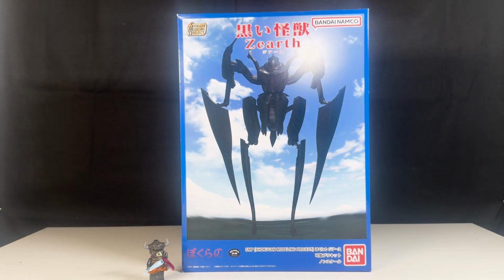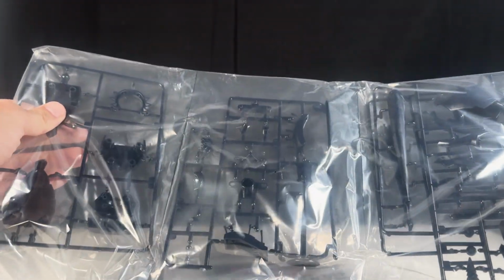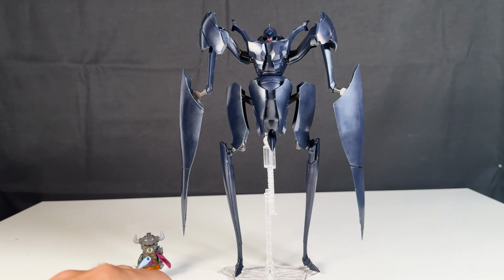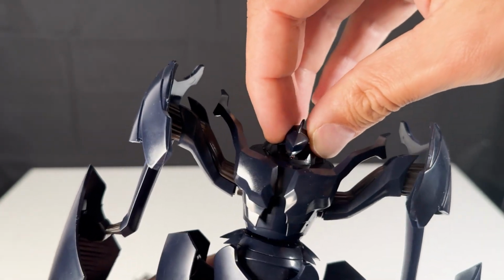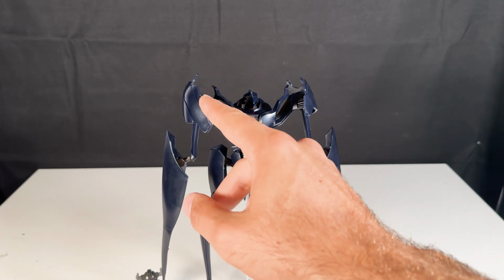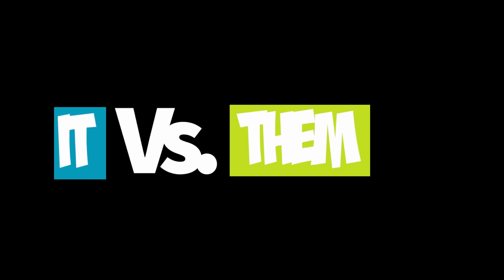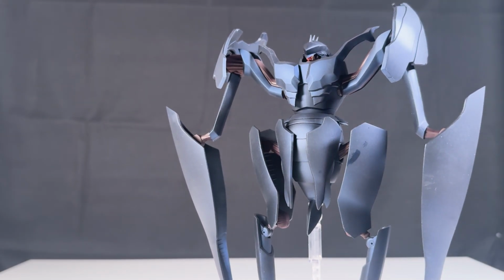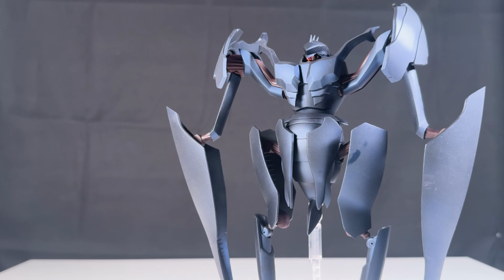Review Bokurano Zearth model kit from Bandai, custom painted [ENG]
A quick review for an easy kit